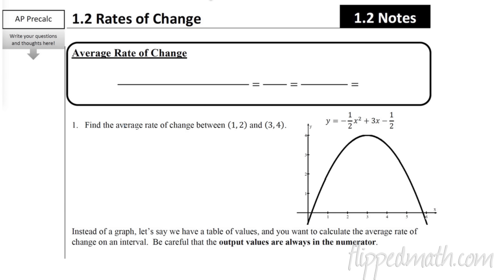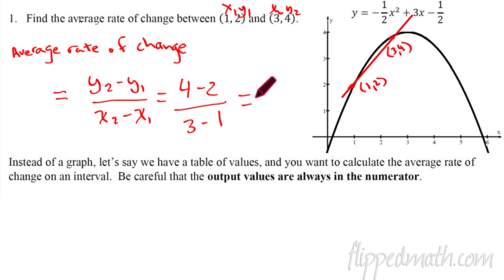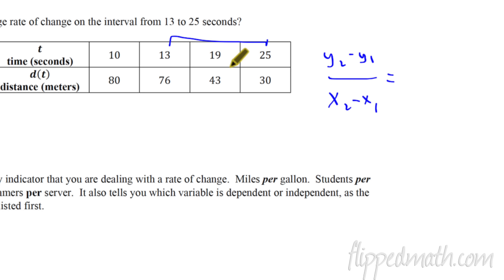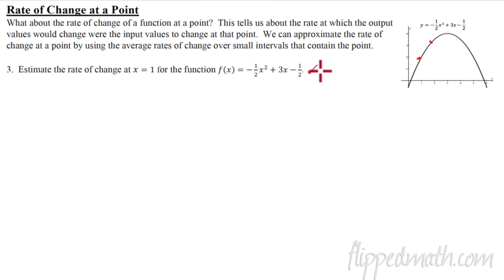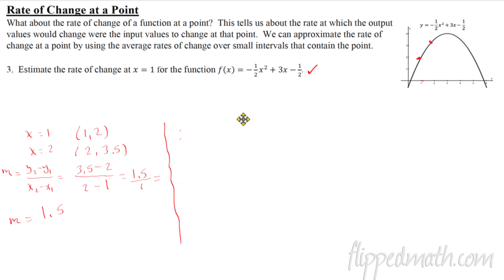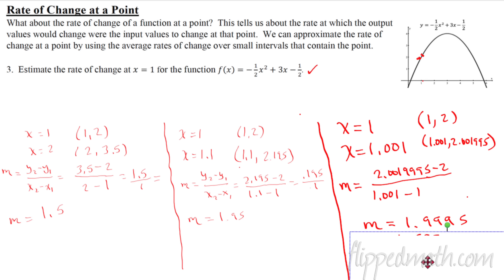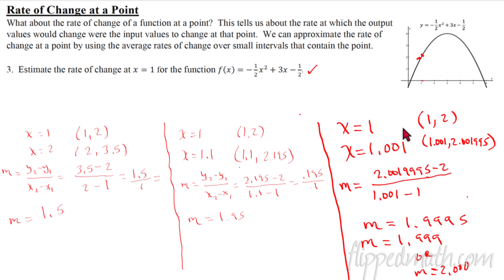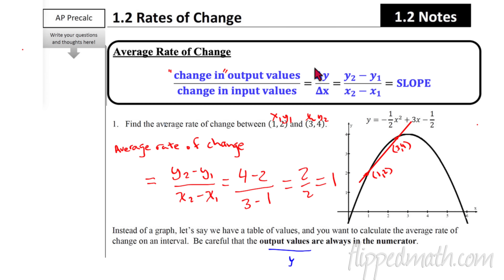AP Precalculus – 1.2 Rates of Change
For notes, practice problems, and more lessons visit the PreCalculus course